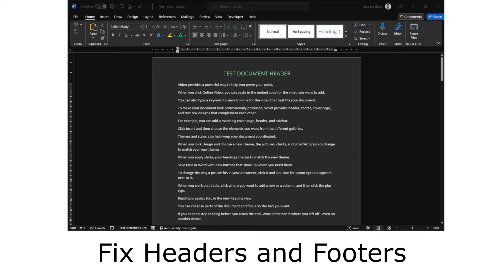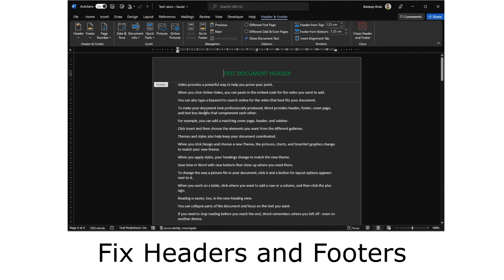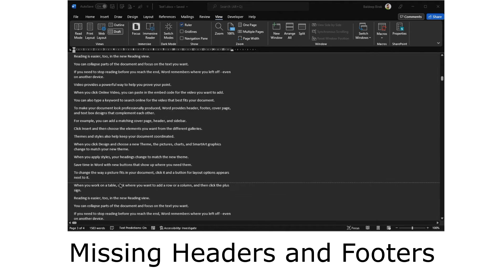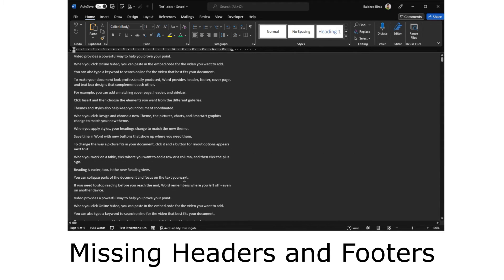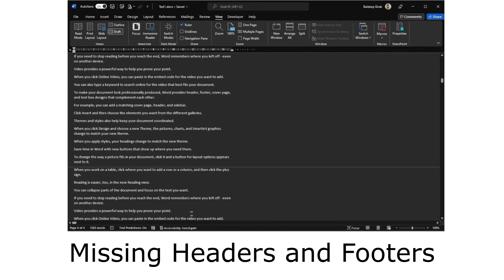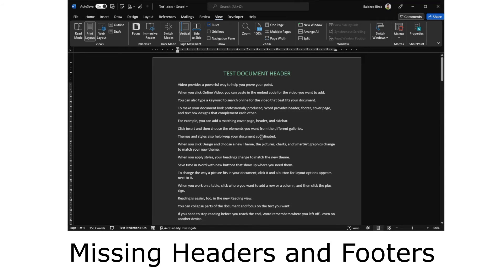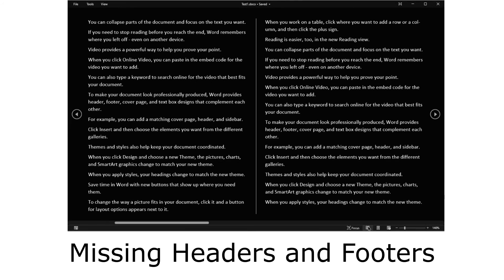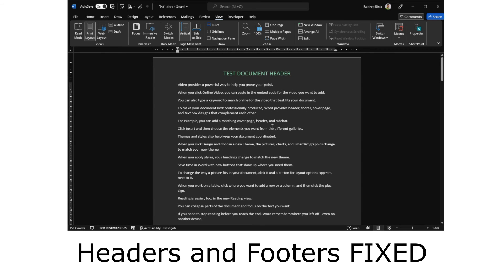Missing Header and Footers in Microsoft Office Word FIXED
Have you ever been working on a document with missing headers and footers? You are not alone, it happens to others and for this reason we created this self fix guide.

How to fix missing headers and footers in Microsoft Office Word.